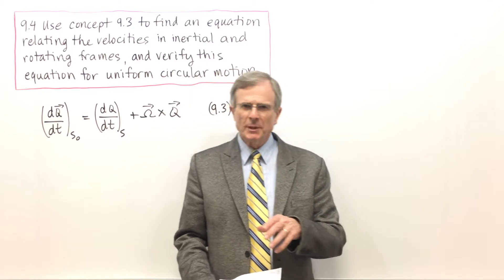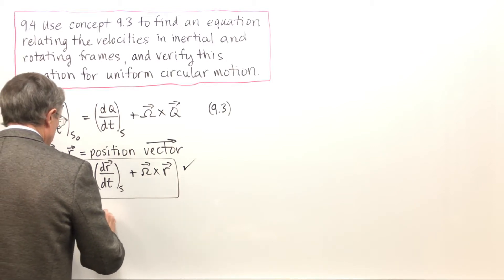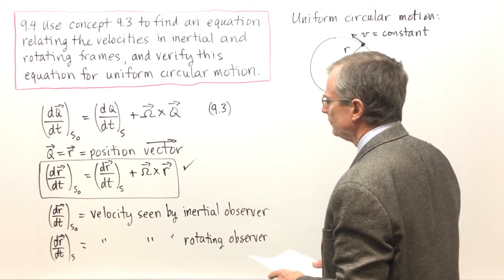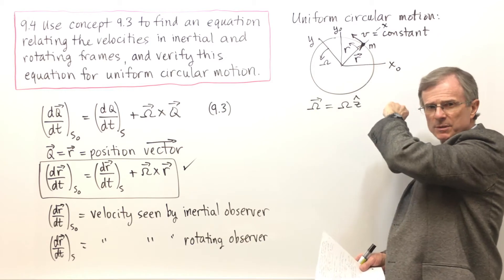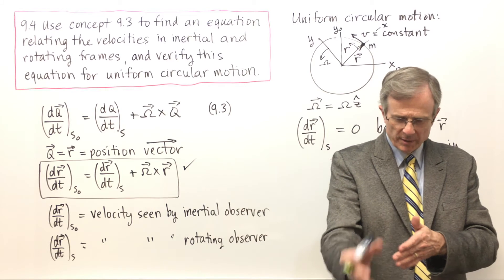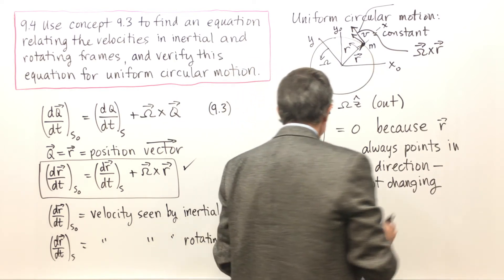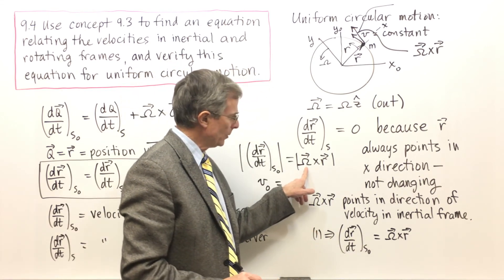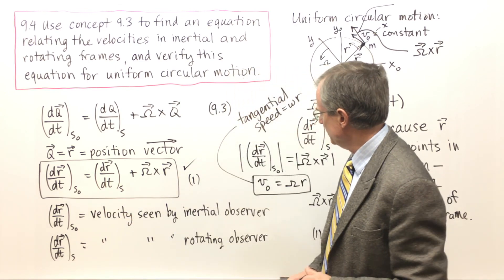Velocities in Inertial and Rotating Frames (9.4)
In this video, I relate the velocities as seen by observers in inertial and rotating frames of reference.